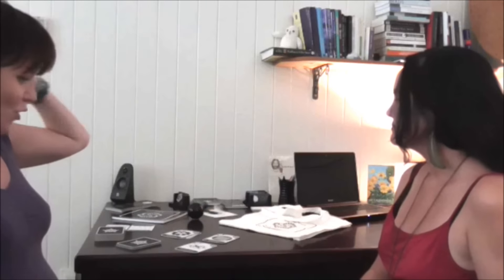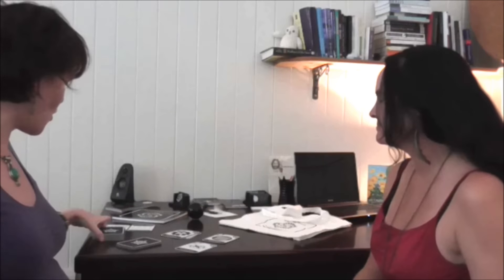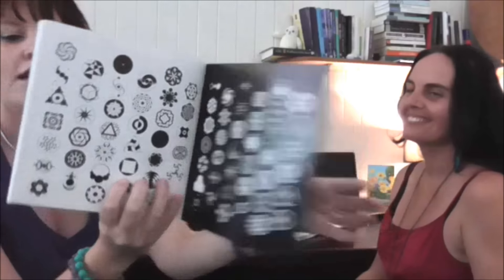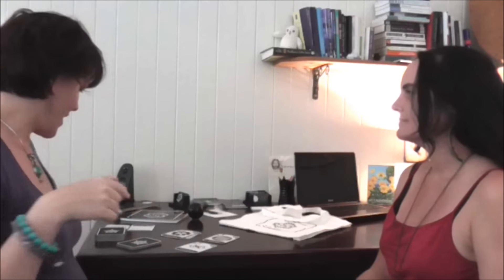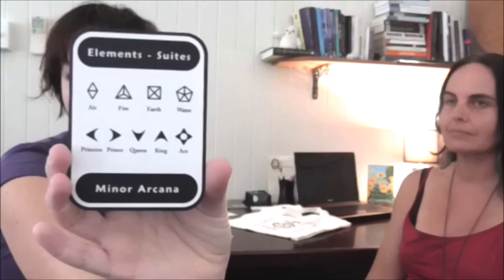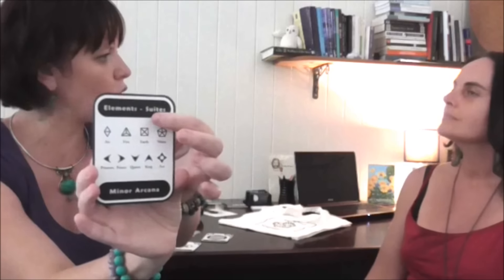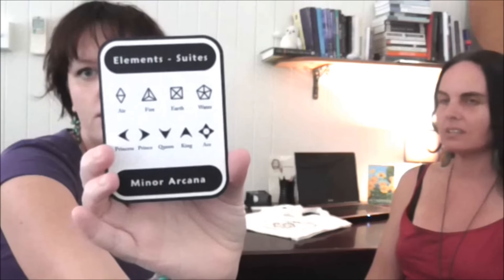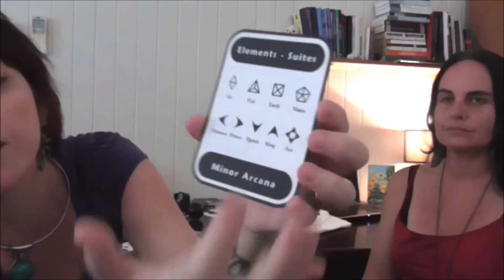Tarot in Black & White Review & Chat with The Creatrix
Hello beautiful souls, today I wanted to share with you an truley unique tarot deck. And... a chat with one of the creative minds behind this deck Shamaness Misha Hoo.

Where to buy the deck

Side note, I filmed this video while I was 8 months pregnant (so a few months ago) and had to postpone the upload due to technical difficulties relating to my camera.

If you are interested in having a reading with me then please do check out my Etsy shop: Avalon's Apothecary

If you are interested in following my daily draws and seeing some very cool Tarot deck in the process, then please check out my Avalon's Apothecary Facebook

And if you are interested in all things wild and witchy then you simply must check out The Elemental Witch